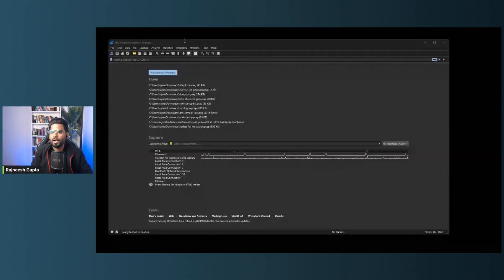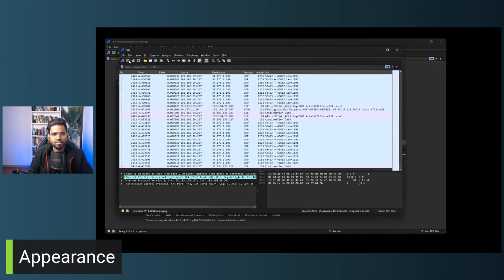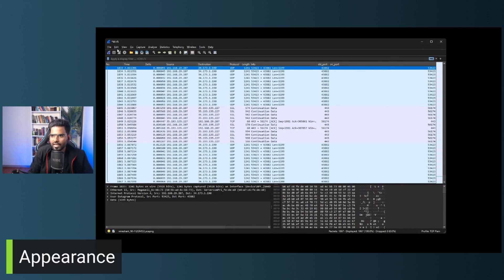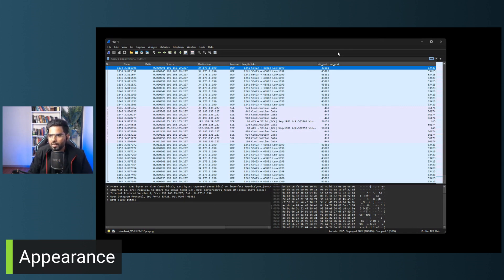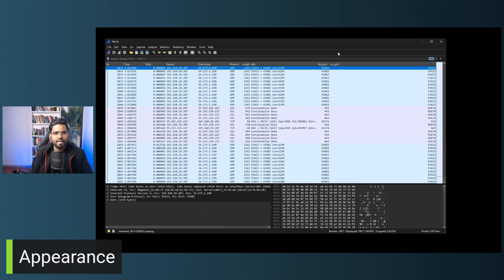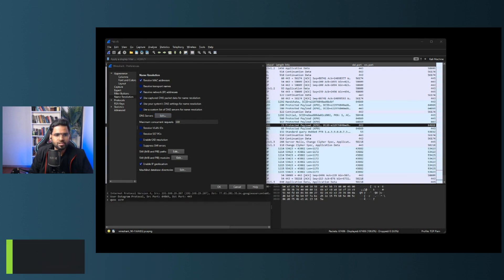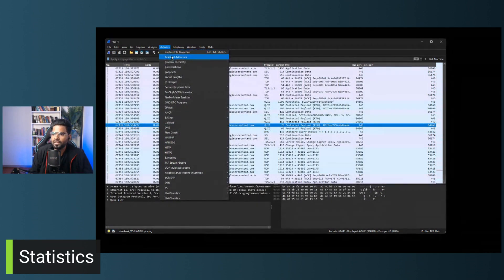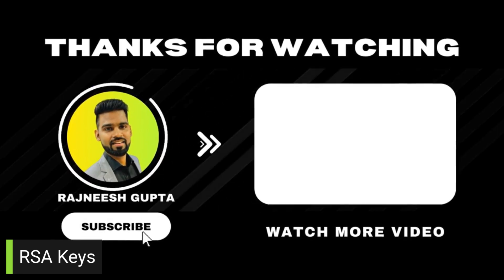Customizing Wireshark | Wireshark Home-Lab for Network Analysis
Prepare yourself for Security analyst or SOC Analyst interview with Windows defender for endpoint.

🌟Timeline🌟
0:00 Introduction
1:18 Appearance
5:21 Capture
6:51 Expert
8:11 Filter Buttons
10:35 Name Resolution
12:18 Protocols
13:05 Statistics
15:28 RSA Keys

🌟About me🌟